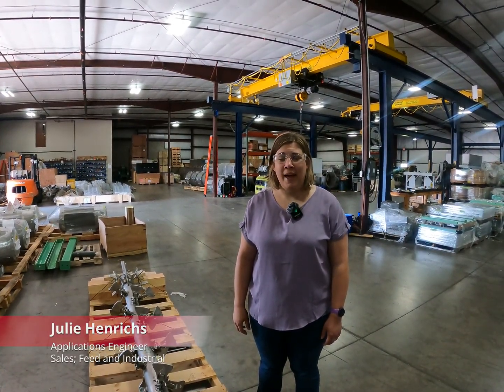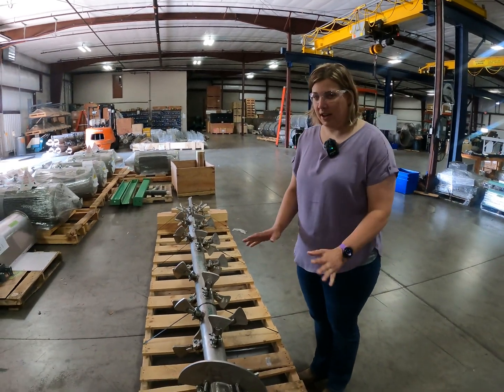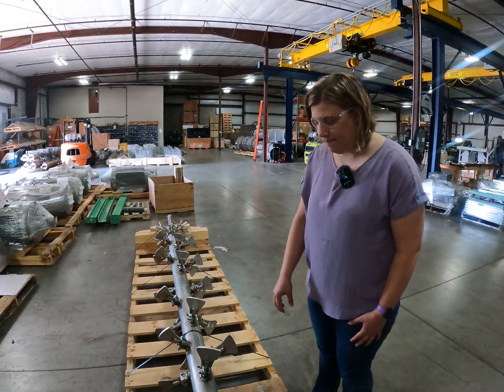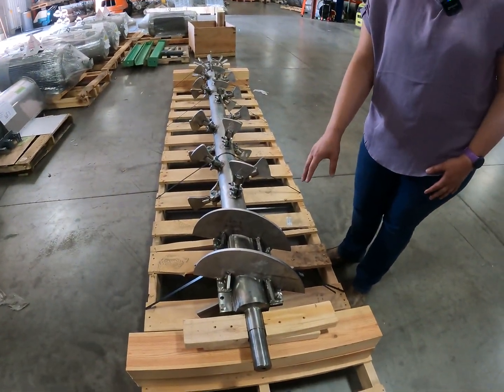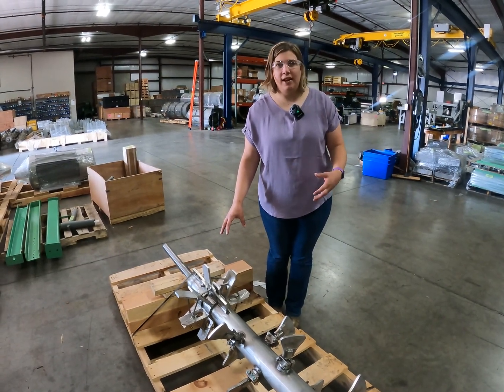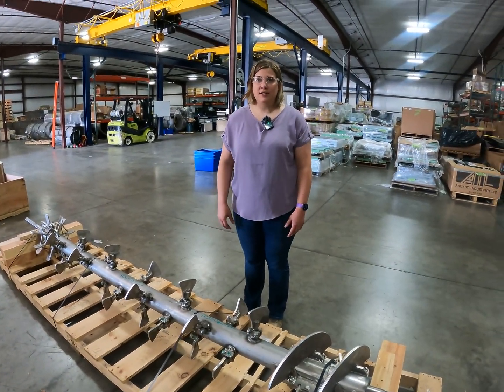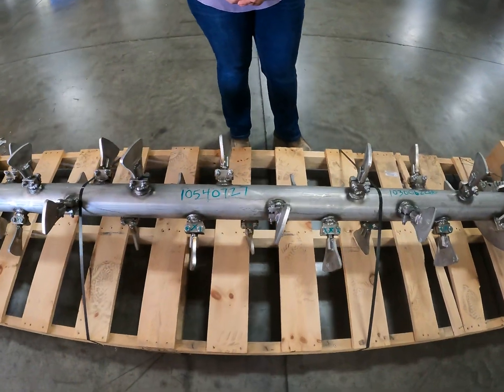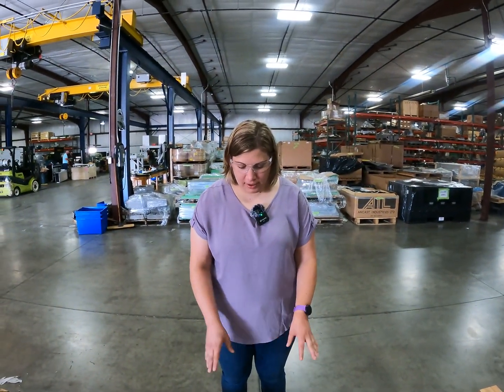Conditioner Pick Settings and Adjustments on a CPM Conditioner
How to set conditioner picks and paddles on a CPM conditioner shaft. These adjustments are recommendations for how to optimize your CPM conditioners settings for product mixing and functionality of your CPM conditioner.